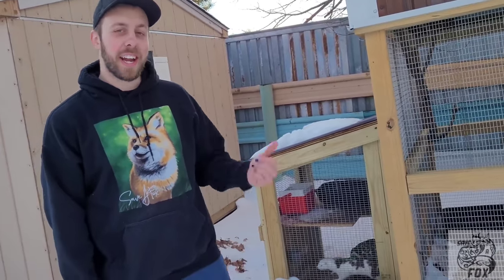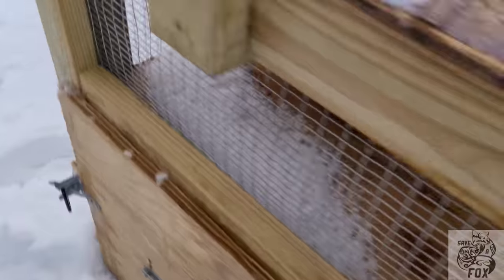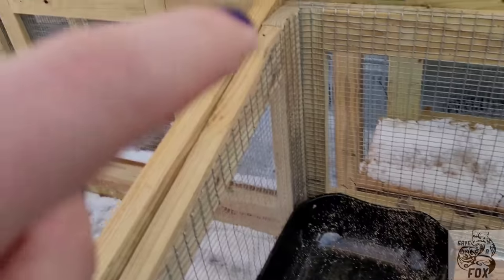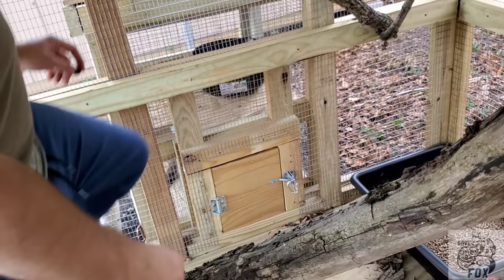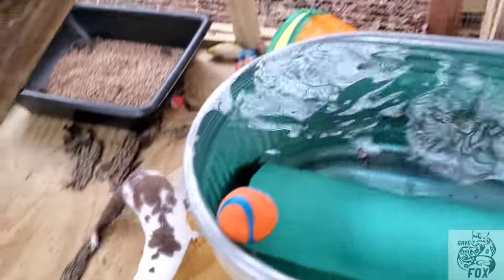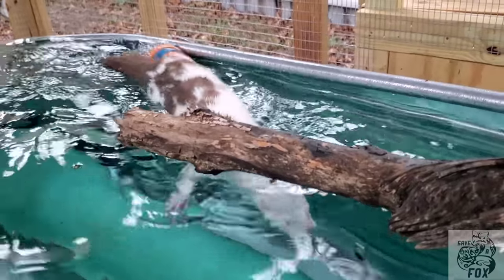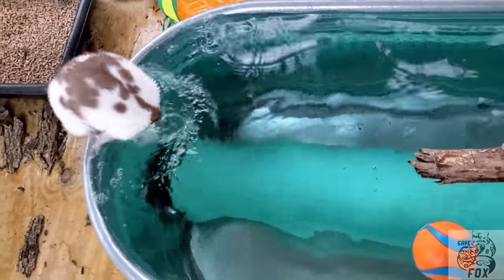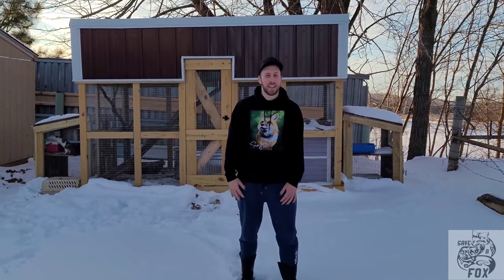Rescue mink swims for the first time